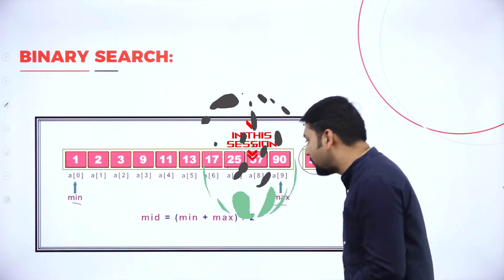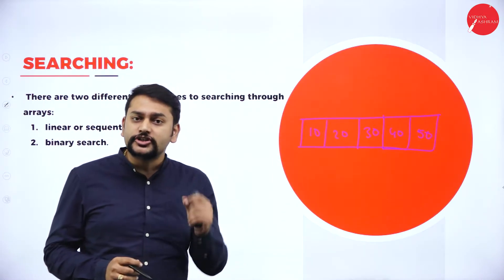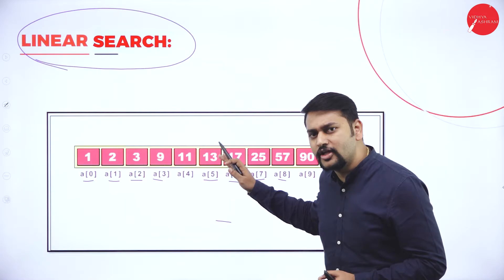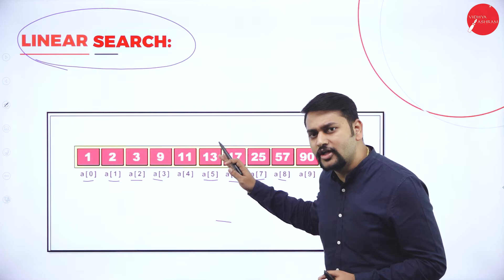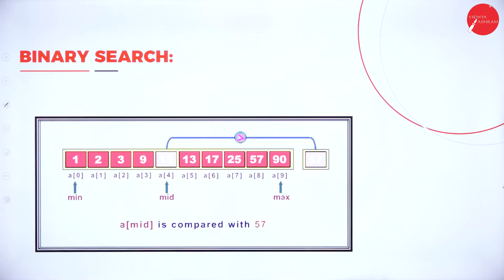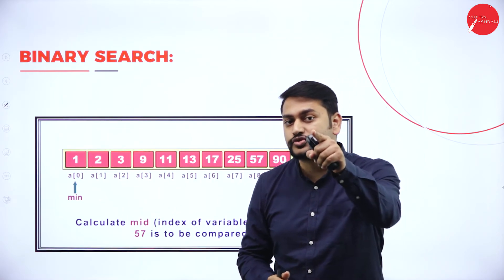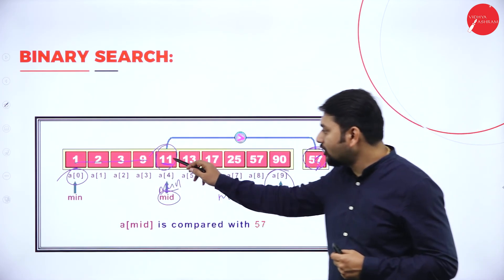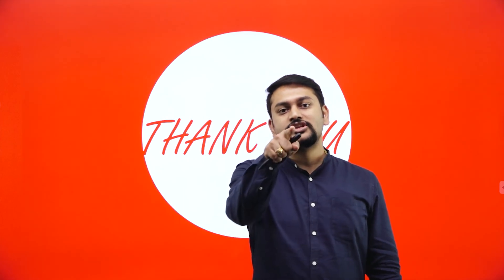DAY 23 | COMPUTER CONCEPTS AND C PROGRAMMING | I SEM | B.C.A | ARRAYS, STRINGS AND FUNCTIONS | L4